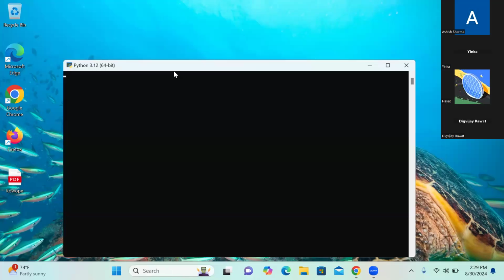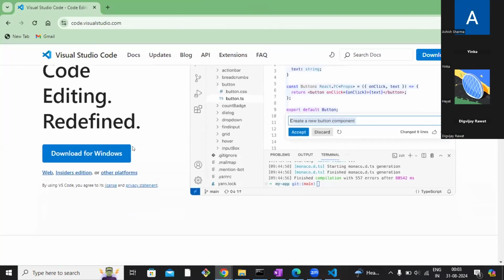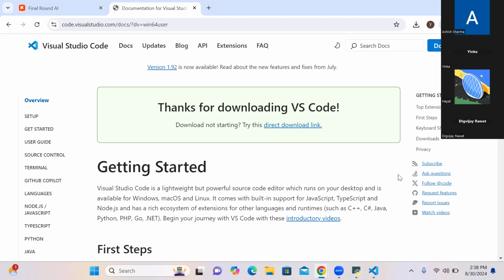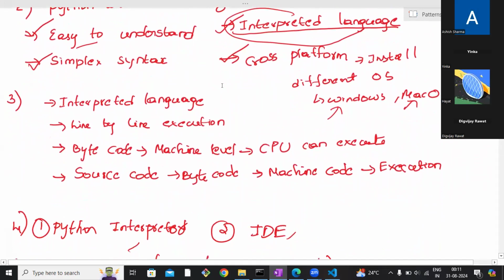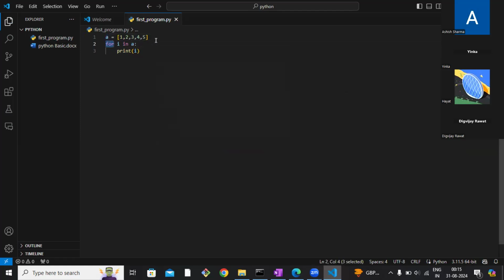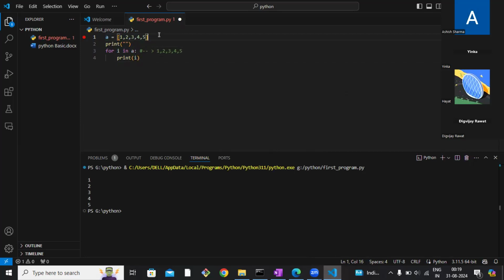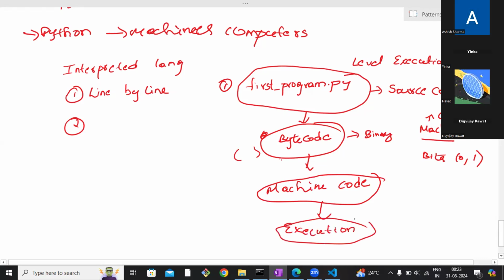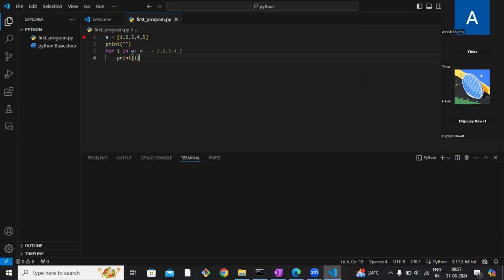Python Basics 2